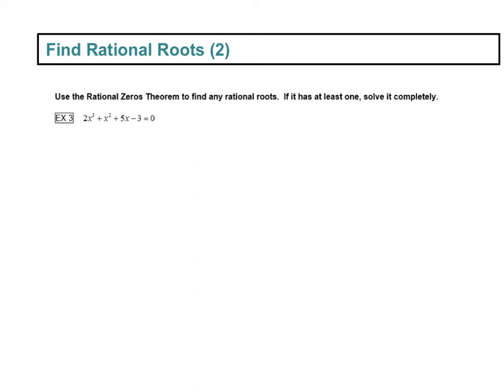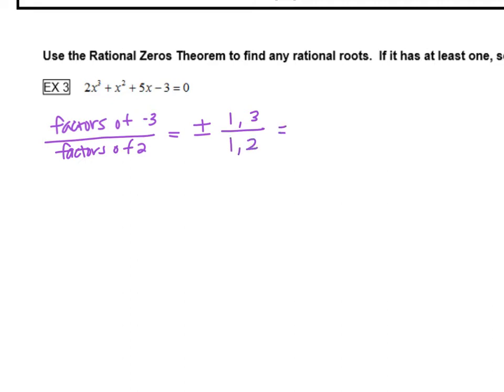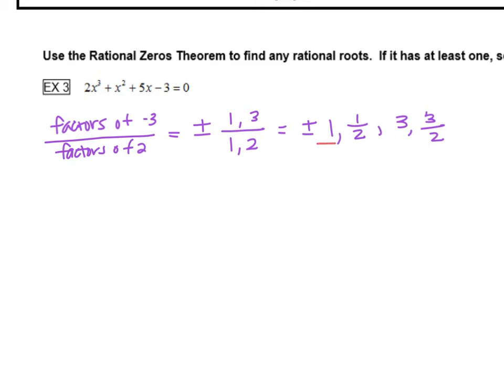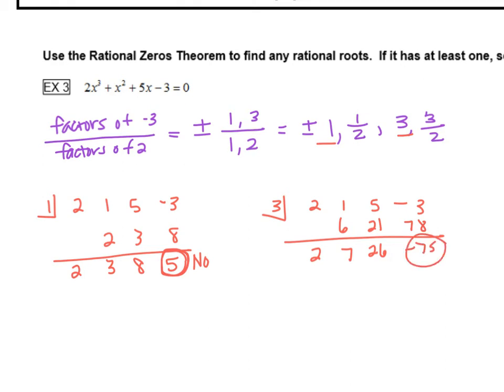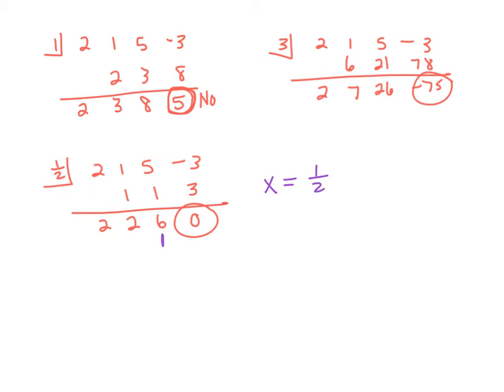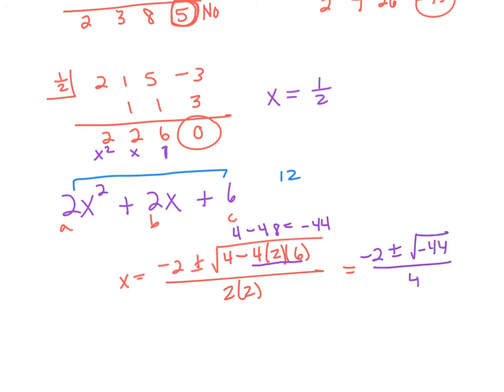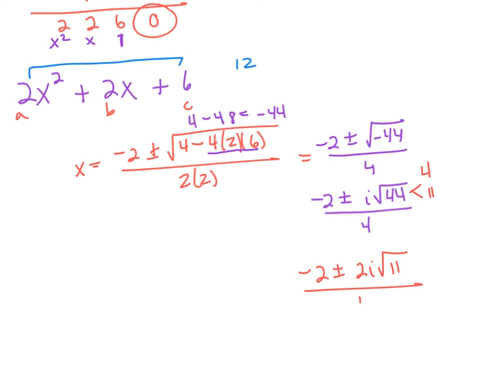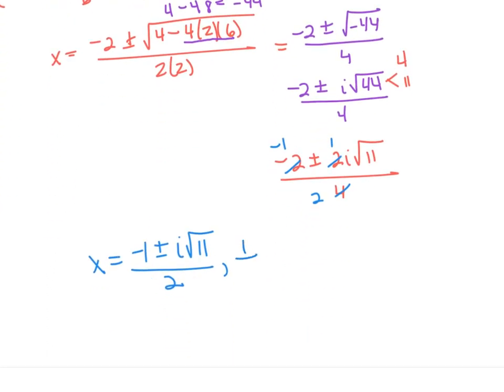Find Rational Roots (2)